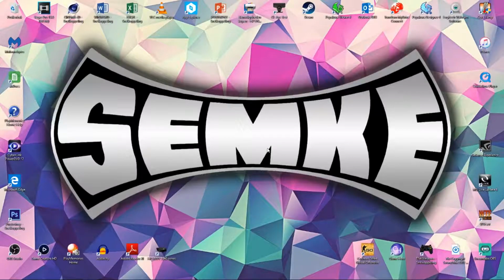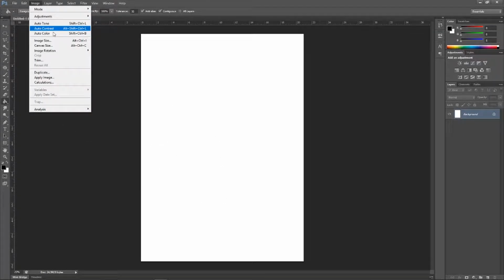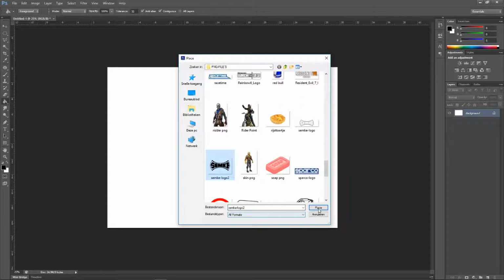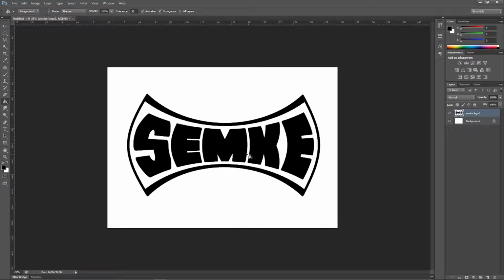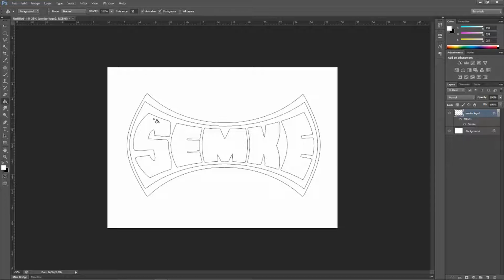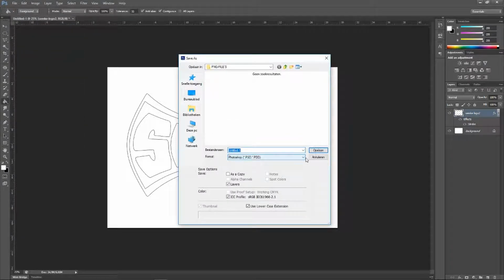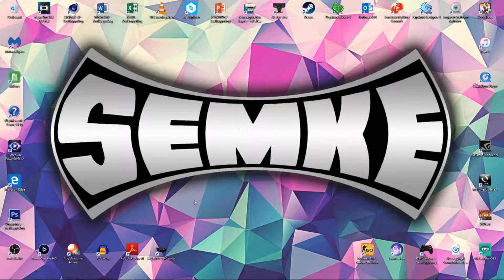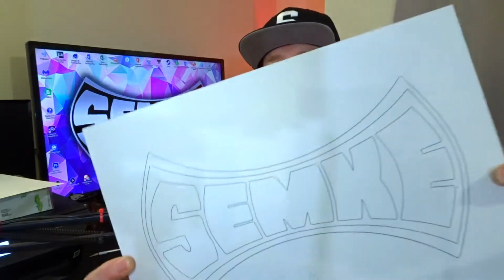How to build your brand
Video Gear
- sony DSC-WX500
- Iphone 5S